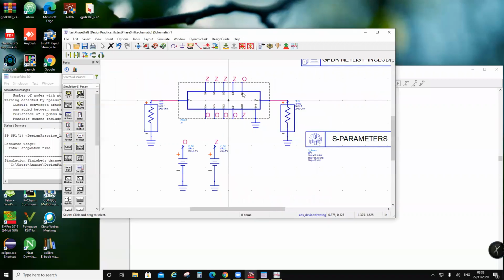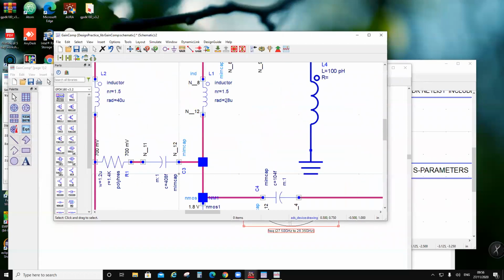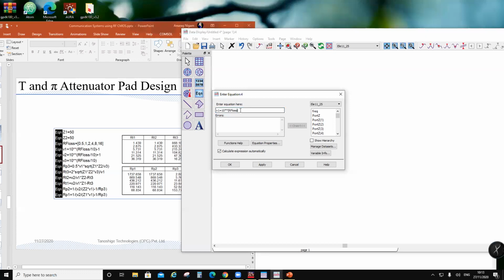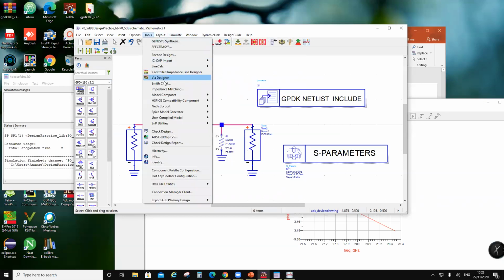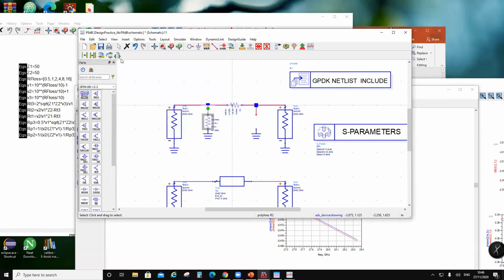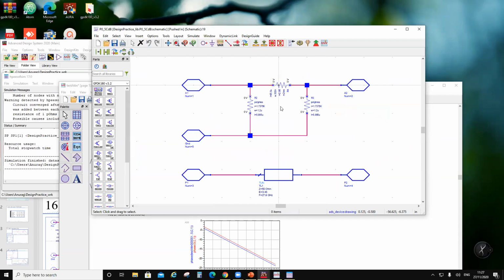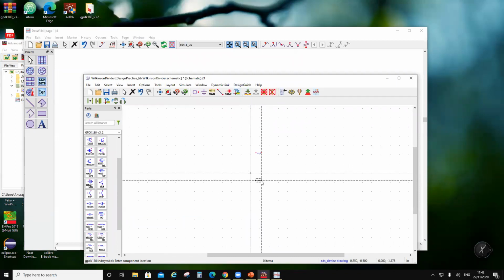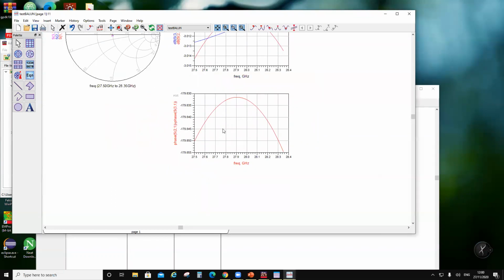Day5 Session1 2